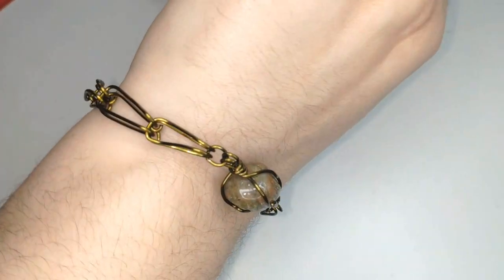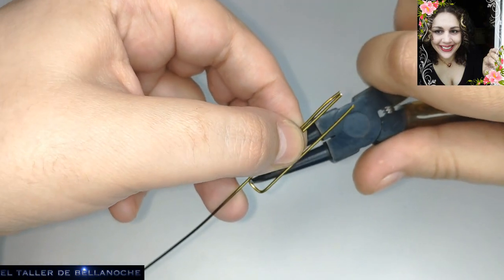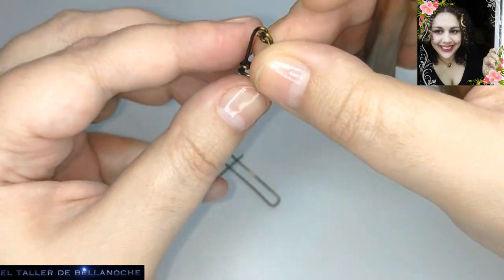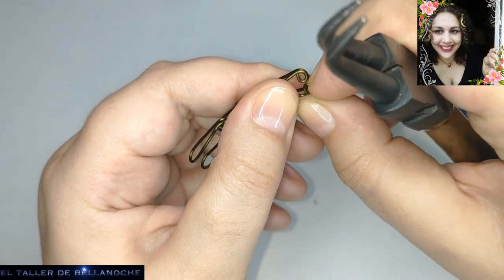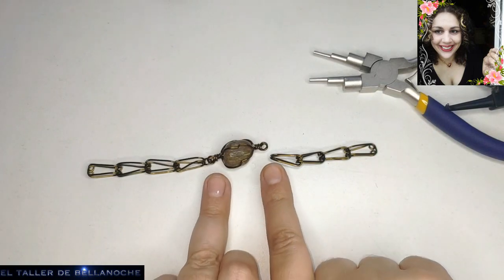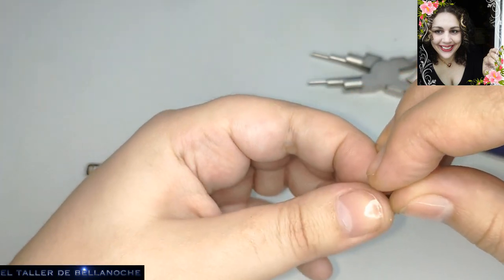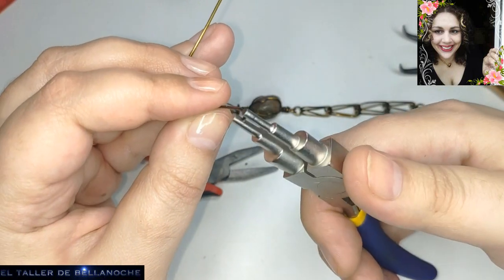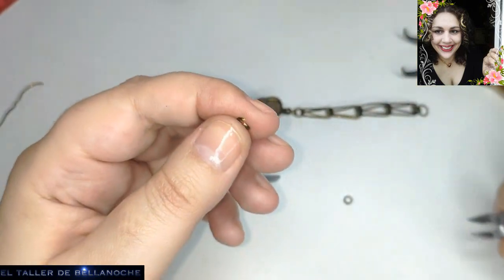TUTORIAL PULSERA DE COBRE UNISEX- UNISEX COPPER BRACELET#Alambrismo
Hola amigas y amigos,muchas gracias por visitar mi canal,hoy os mostrare como hacer una sencilla pulsera con eslabones rectos dobles,espero os sirva de ayuda,un saludo y mucha salud para todos.

MATERIAL:

Alambre de bronce viejo de 1mm de diámetro
Hello friends, thank you very much for visiting my channel, today I will show you how to make a simple bracelet with double straight links, I hope it will help you, greetings and good health for everyone.

MATERIAL:

1mm diameter old bronze wire